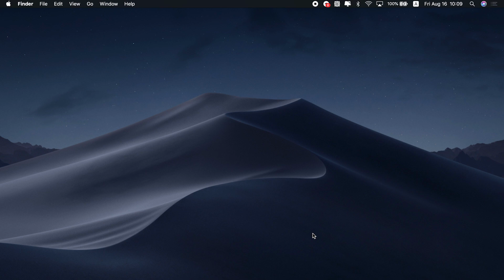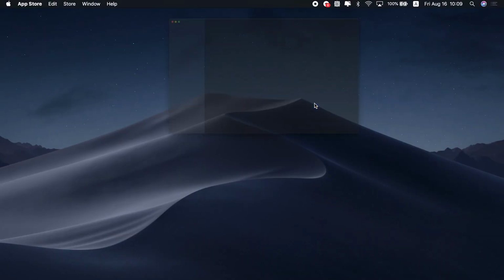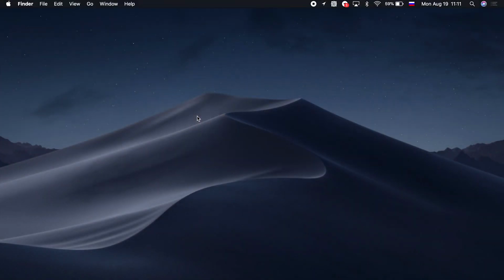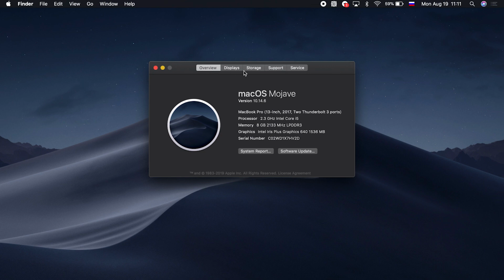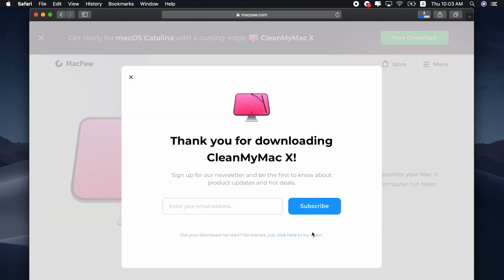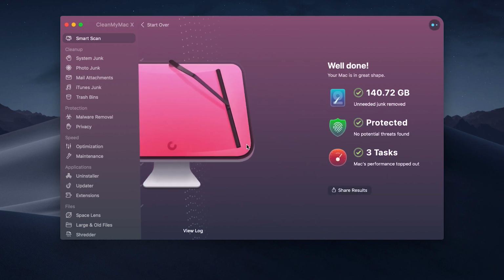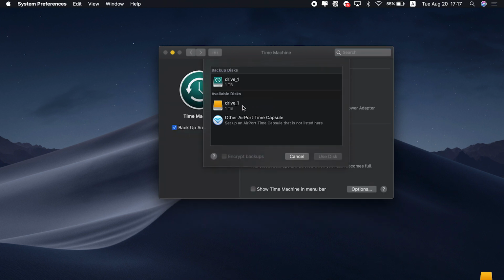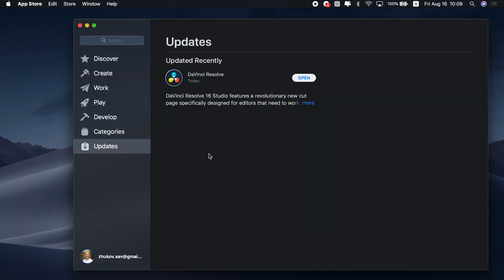Upgrade macOS Catalina — The correct way to update your macOS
How to upgrade your Mac to the new Apple macOS (Mojave, Catalina).

To update your macOS to latest version:

1. Check how much space you’ve got in About this Mac / Storage
2. Delete junk from your old macOS
3. Back up your Mac to an external drive
4. Open Mac App Store to update your macOS

00:00 - Intro
00:14 - Find the latest macOS version in the AppStore
00:46 - Delete junk from your old macOS
01:18 - Back up your Mac
01:40 - Update your Mac